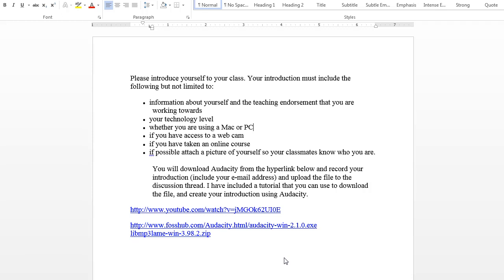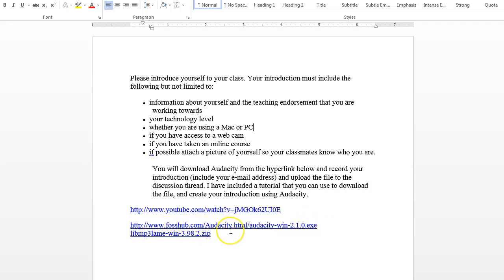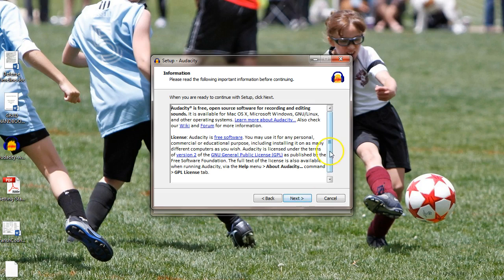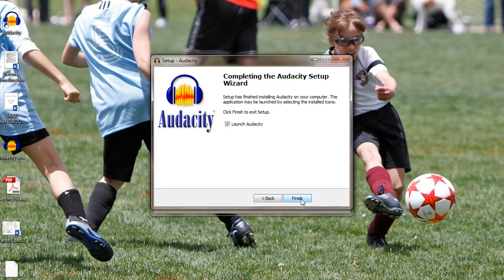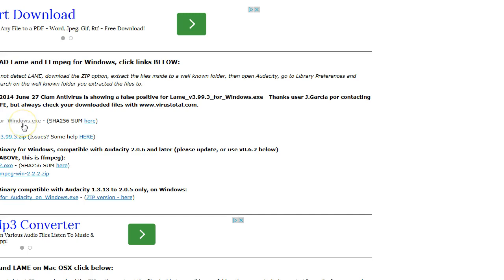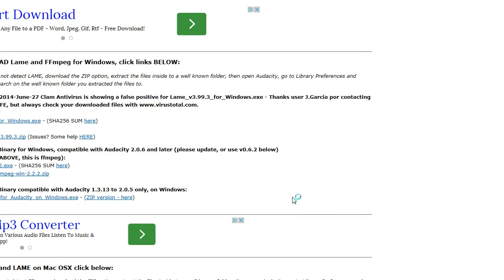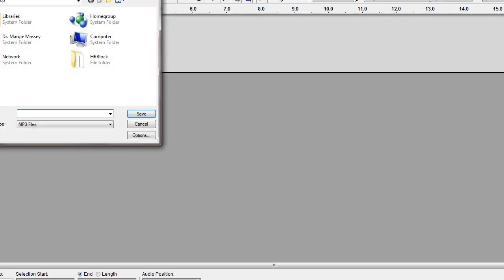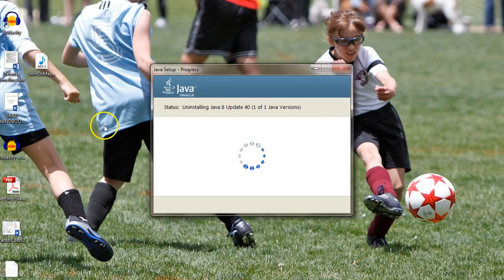Downloading Audacity & Lame Encoder